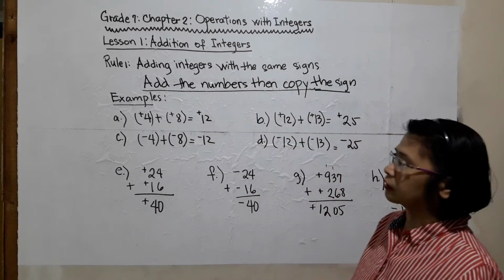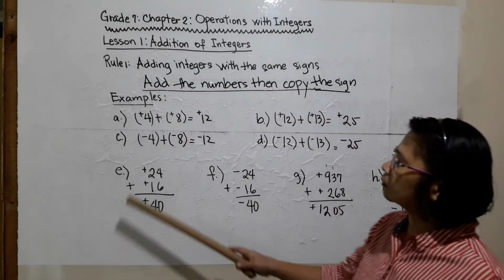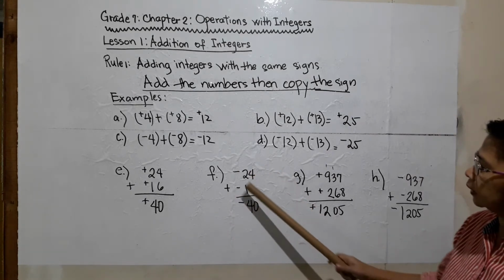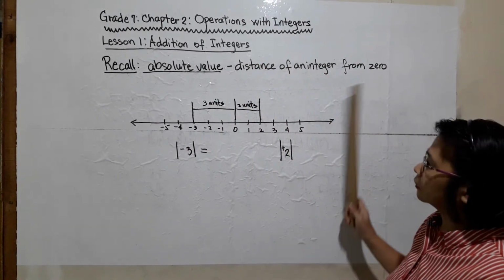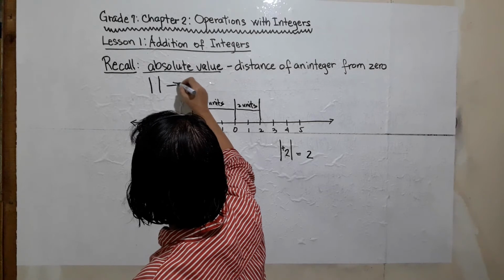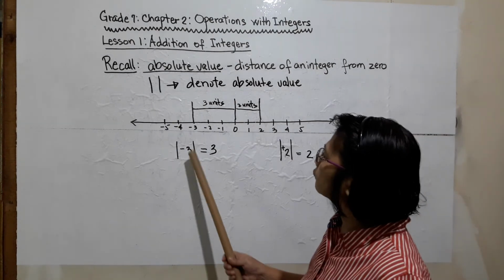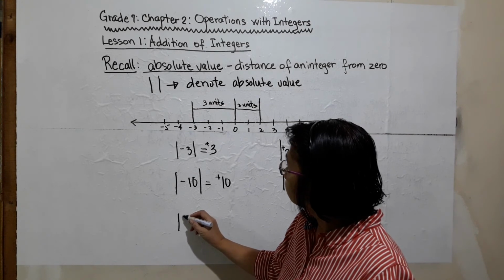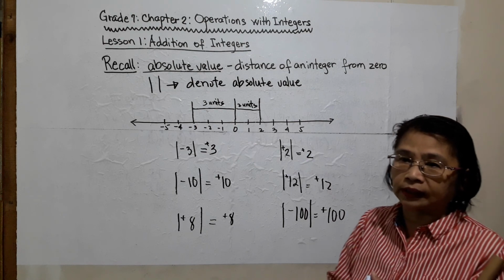Math 7 - C2L1P1: Adding of Integers Part 1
Chapter 2: Operations with Integers
Lesson 1: Addition of Integers